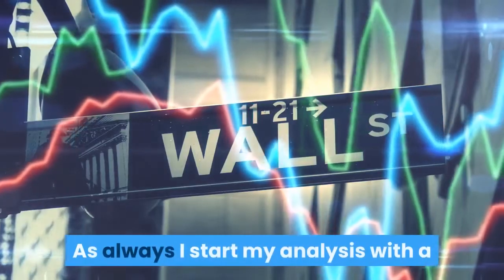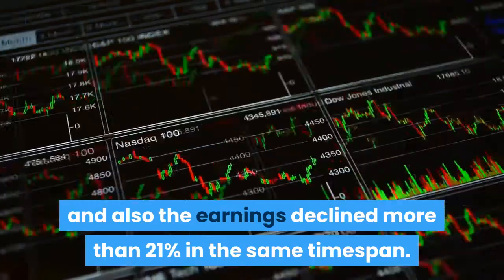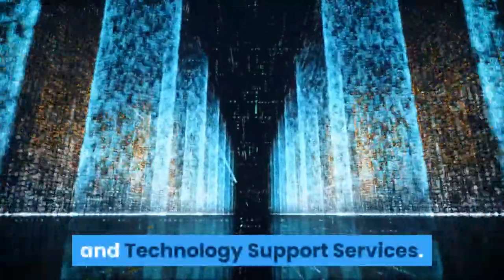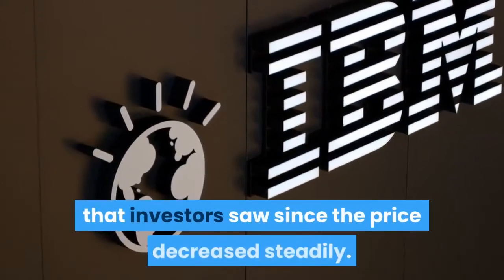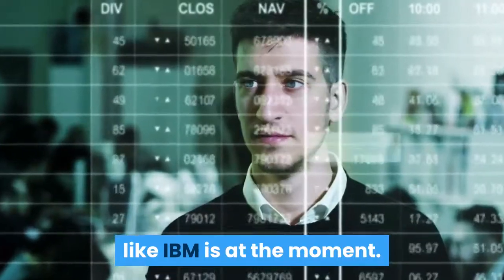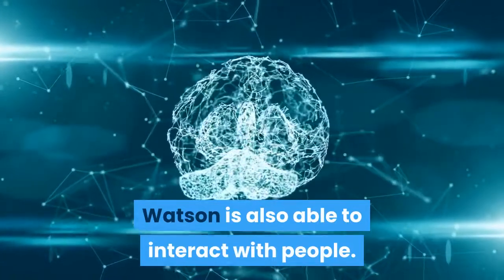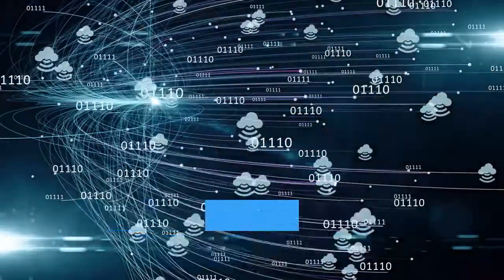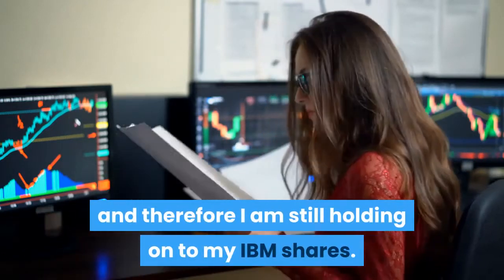Turnaround Story!-IBM Stock Analysis